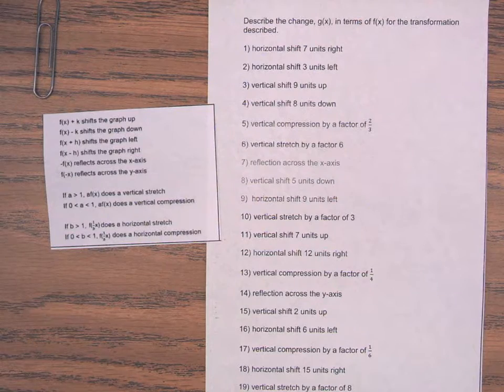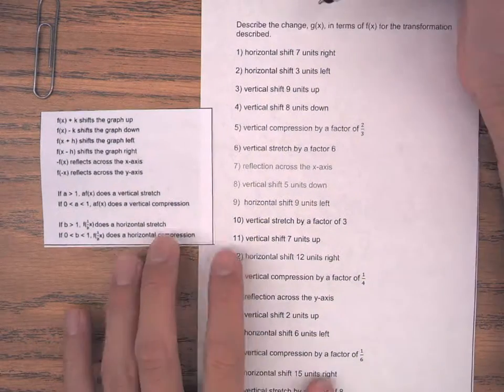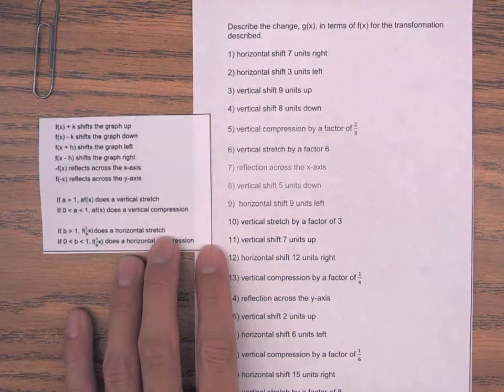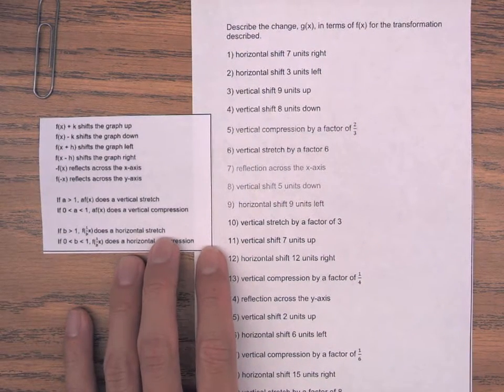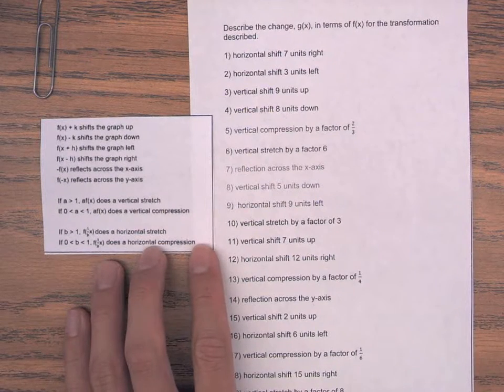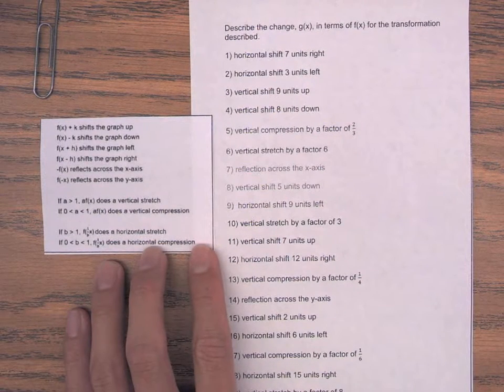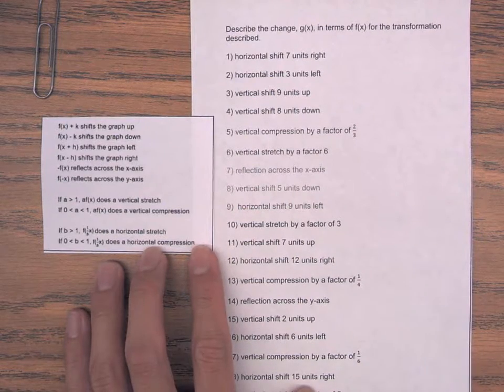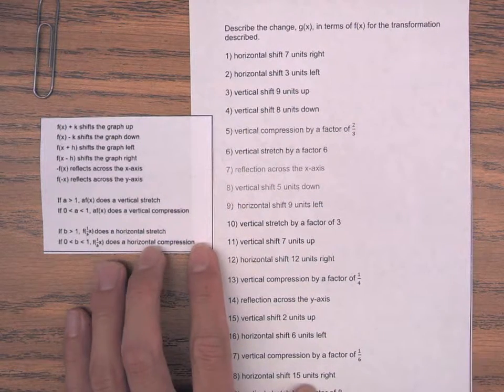1.3 Part 2